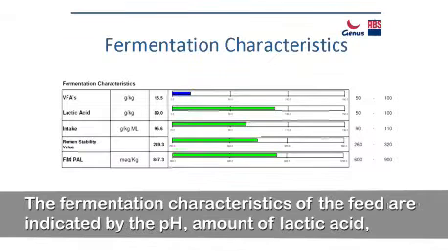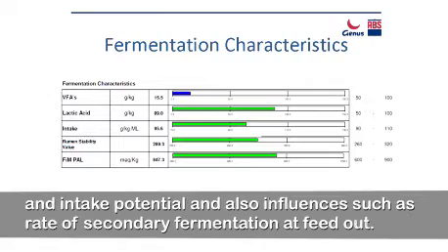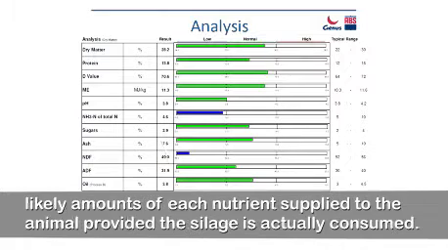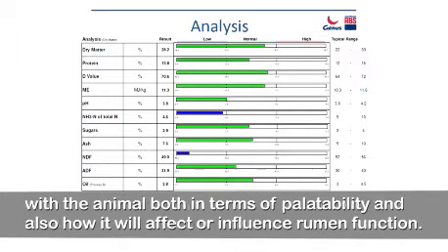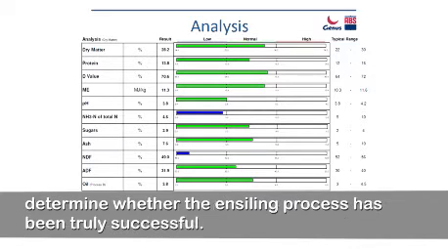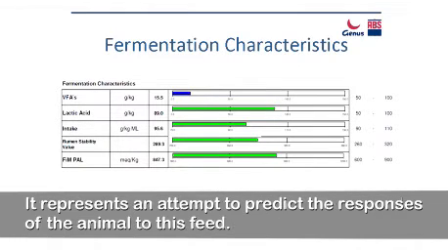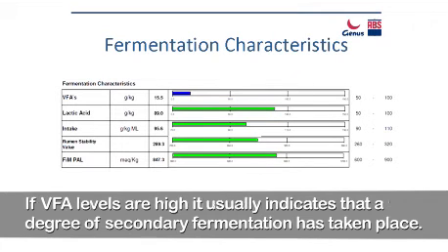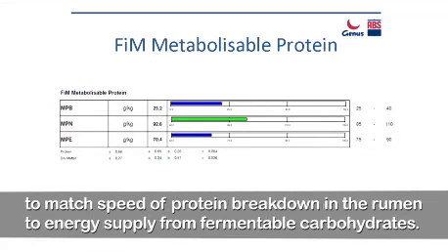The Great Silage DVD- Part 4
Attention to detail is the key to making top quality forage and this new DVD from Genus ABS is packed with tips to improve silage making.